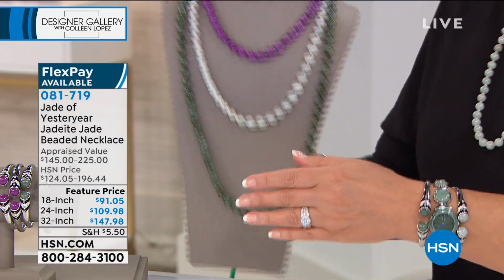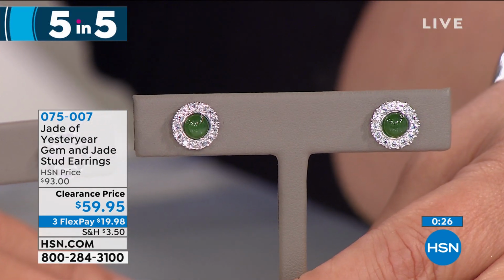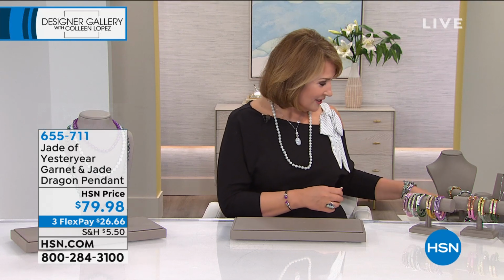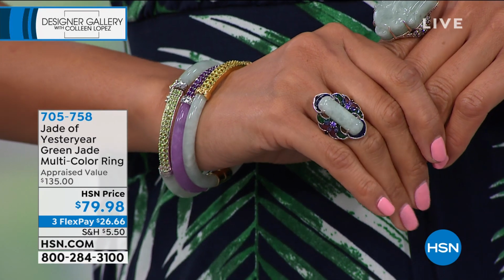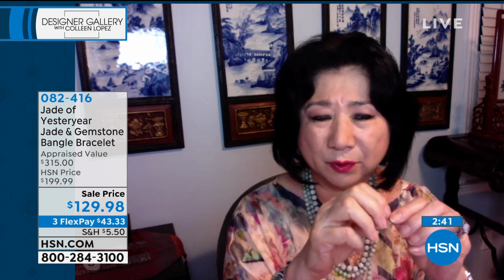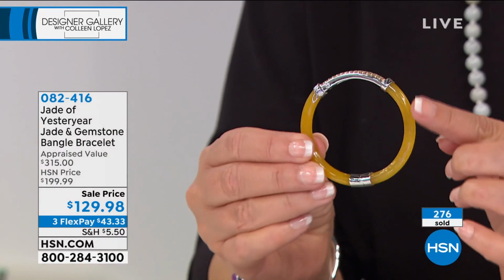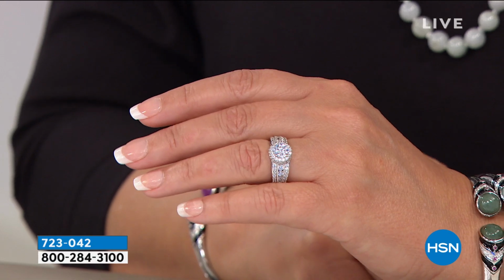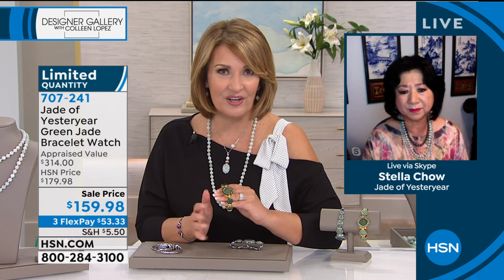HSN | Designer Gallery with Colleen Lopez Jewelry 06.02.2020 - 08 PM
Discover and shop a curated assortment of designer jewelry selected by HSN show host, Colleen Lopez. Prices shown on the previously recorded video may not represent the current price.